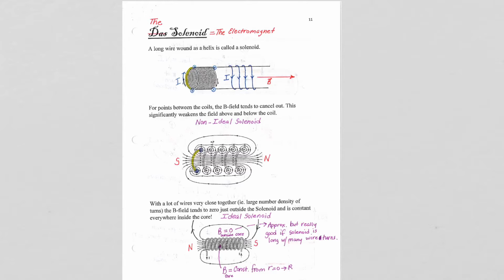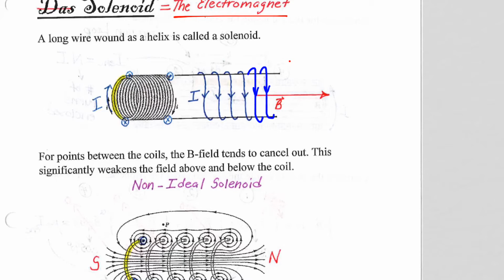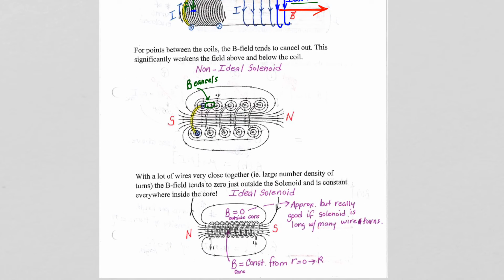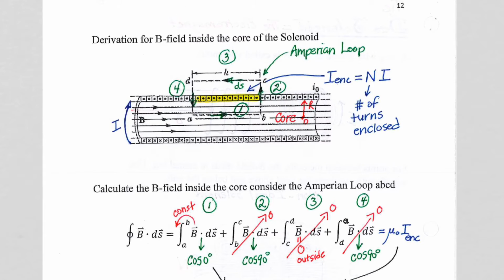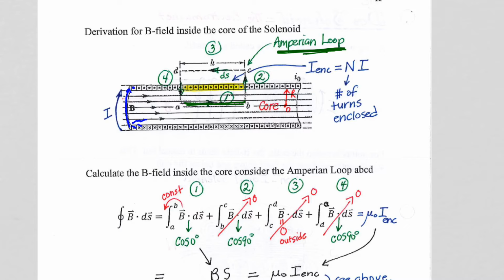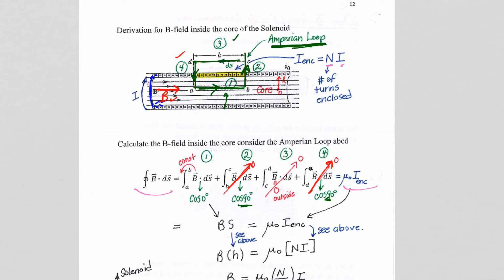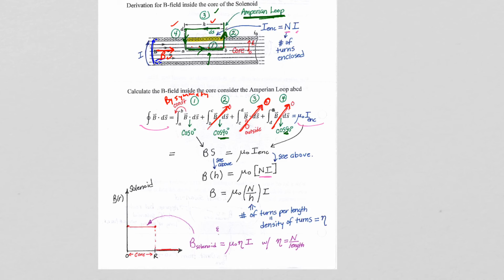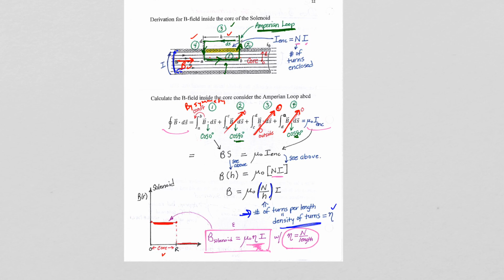11 Ch31 Ampere Guided Notes Lesson 11